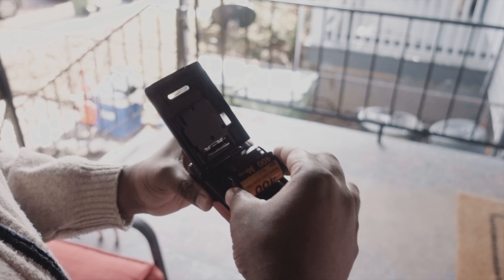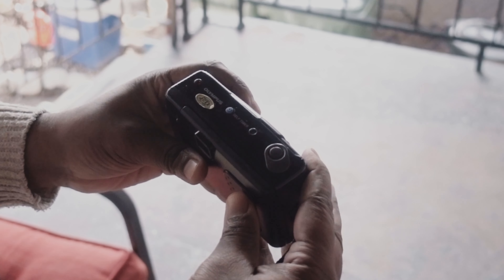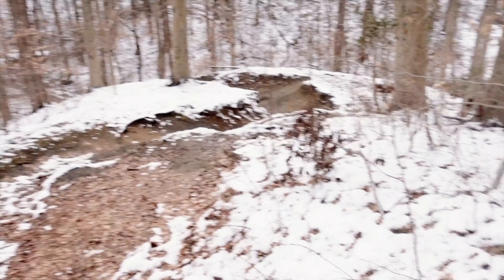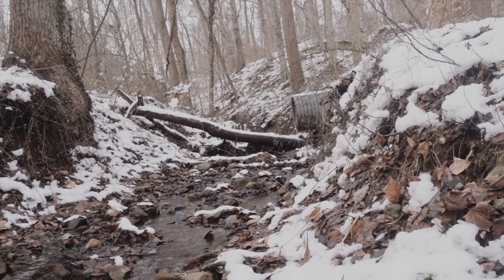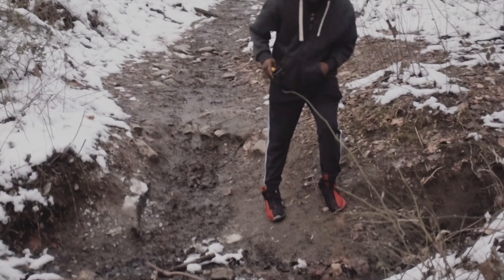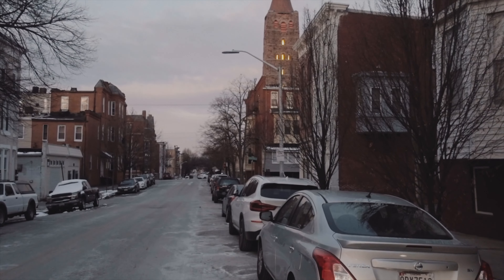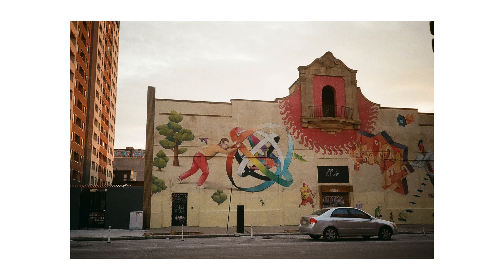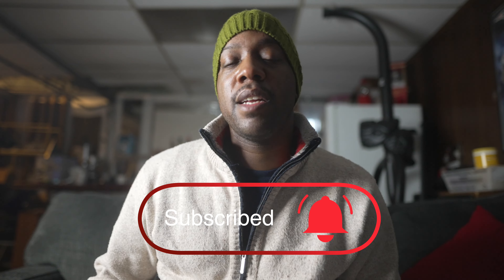Shooting Film with the Olympus Infinity Jr + Kodak 400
So I have been getting more into photography and decided to test out a film camera at some trails. My brother and I do a photowalk and I show examples of the film scans in this video. I enjoyed going out and making this video and hope you do as well.

Vlogging Camera
Olympus Infinity Jr.
Main/Home camera

Timestamps:
0:00 - Intro
0:34 - photo walk on Trail
1:30 - trail 2 photowalk
2:48 - wrap up
3:02 - Outro and additional photos